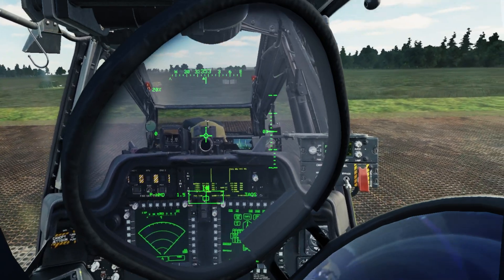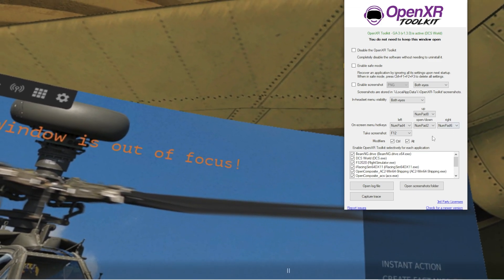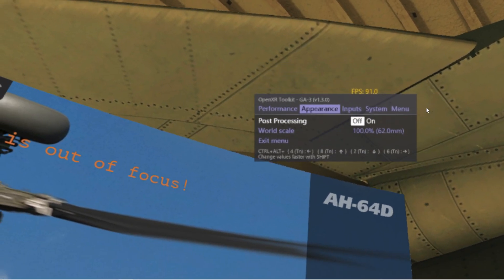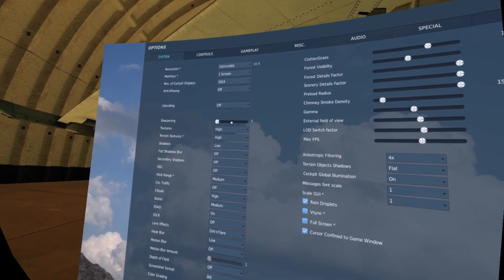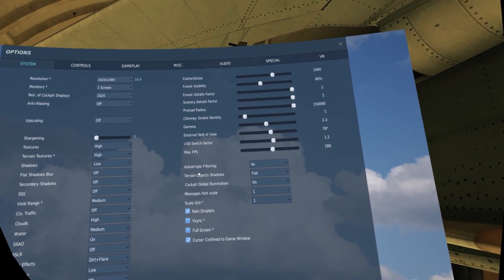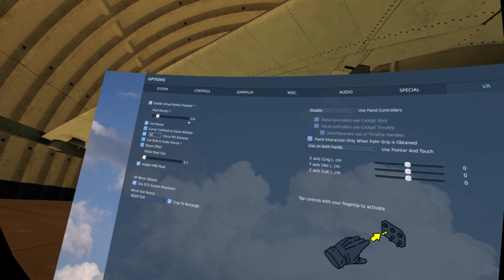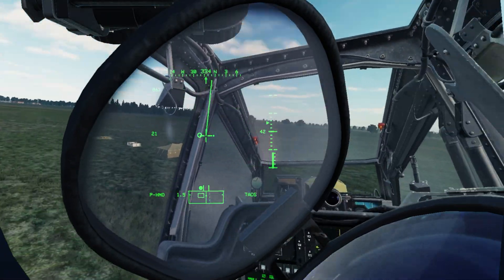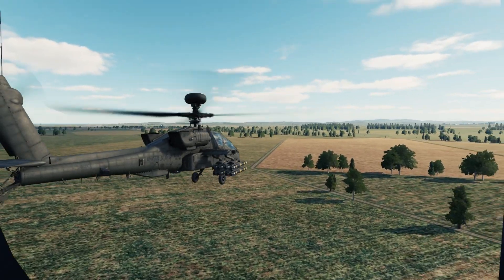How To GET More FPS in VR + 40% GFX Maxxed | DCS & Other Games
It works too for Assetto Corsa Competizione, iRacing, Assetto Corsa and so on...

CPU:  Intel Core i9-9900K OC at 4.9Ghz
GPU: Nvidia 3080Ti OC With Afterburner
Nvidia Panel: Default

Headset: HP Reverb G2

Description:

🚀 In this video, we're diving deep into the world of VR gaming, focusing on one of the most critical aspects: maximizing your Frames Per Second (FPS). Whether you're soaring through the skies in DCS World or exploring immersive landscapes in other games, we've got you covered with tips and tweaks to boost your VR performance by a staggering 40%! 🔥

🎮 **Optimizing DCS World and Beyond:**
DCS World is renowned for its stunning realism, but achieving peak performance in VR can be challenging. We'll walk you through a step-by-step guide on optimizing in-game settings, fine-tuning graphics configurations, and leveraging advanced tweaks to ensure a smooth and visually impressive flight simulation experience.

🔧 **Graphics Settings Deep Dive:**
Discover the perfect balance between visuals and performance as we explore DCS World's graphics settings. From texture quality to anti-aliasing and shadow details, we'll provide recommendations tailored for VR, ensuring you get the most out of your hardware without compromising the immersive experience.

⚙️ **VR-Specific Adjustments:**
VR gaming demands a different approach to settings than traditional gaming. Learn how to tweak VR-specific options, including supersampling, refresh rates, and field of view adjustments, to find the sweet spot for your VR headset. These tweaks not only enhance visual clarity but also contribute significantly to boosting your FPS.

🖥️ **General Tips for Other Games:**
Our optimization guide isn't limited to DCS World. We'll share general tips applicable to a wide range of VR games, allowing you to apply the principles learned here to maximize performance across your entire VR gaming library.

🚀 **Hardware Considerations:**
Uncover the impact of your hardware on VR performance and discover cost-effective upgrades that can make a substantial difference. Whether you're on a budget or looking to invest in high-end components, we'll guide you through optimizing your VR setup for the best possible experience.

👾 **Benchmarking and Monitoring Tools:**
Learn how to use benchmarking and monitoring tools to assess the impact of your optimizations. We'll introduce you to essential tools that help you track FPS, frame timing, and GPU utilization, allowing you to fine-tune your settings for optimal performance.

🌐 **Community Recommendations:**
Join us as we explore community-driven suggestions and insights. We'll share viewer-recommended tweaks and optimizations, creating a collaborative space for VR enthusiasts to exchange ideas and enhance the overall VR gaming experience.

📈 **Real-Time Demonstrations:**
Witness the impact of each optimization in real-time as we showcase before-and-after footage, allowing you to see the tangible improvements in FPS and graphics quality. Our hands-on demonstrations ensure you can follow along with confidence.

🚁 **Let's Soar to New Heights Together!**
Embark on a journey to unlock the full potential of your VR gaming experience. Join us in this comprehensive guide to elevate your FPS, maximize graphics, and immerse yourself in the breathtaking worlds of DCS and beyond. Your VR adventure begins now! 🌌✨

00:00 Intro
00:27 The Tools
01:54 Settings in Open XR
05:25 Settings Inside DCS
11:24 Test in Games